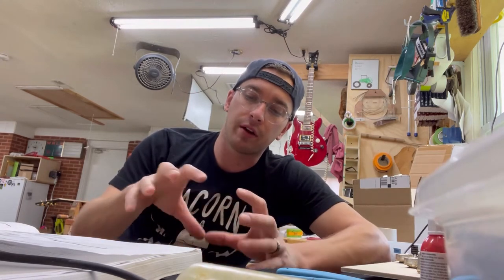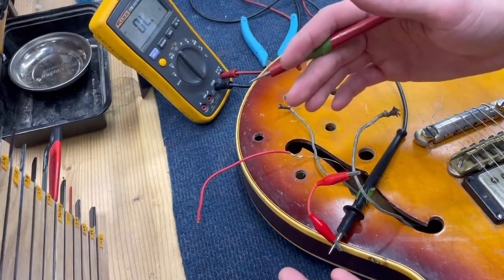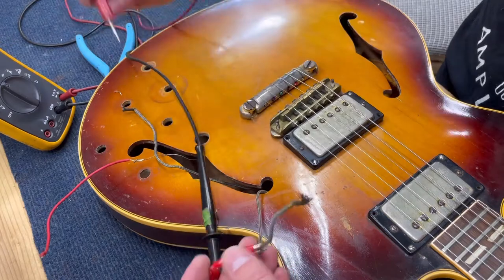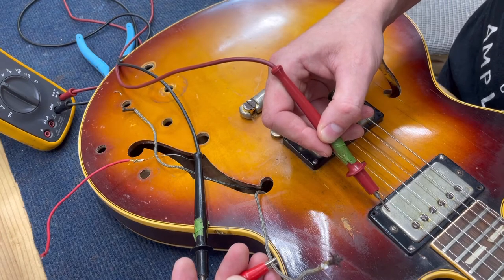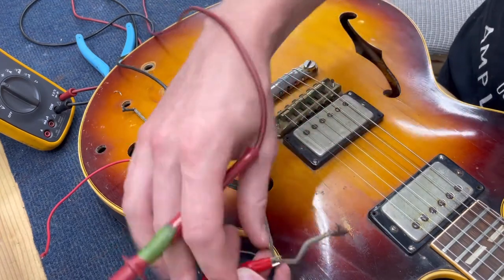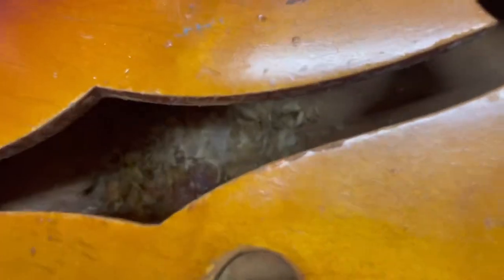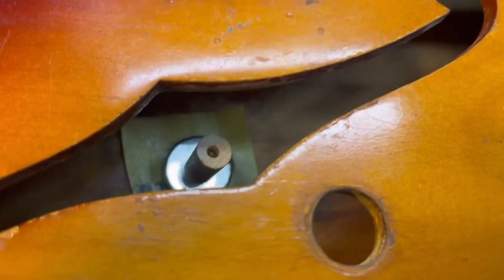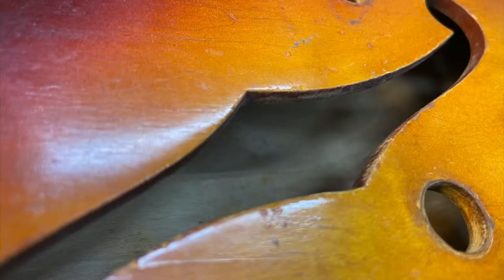Guitar wiring template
Here are some tips when wiring guitars.
Follow me @chesapeakerepair